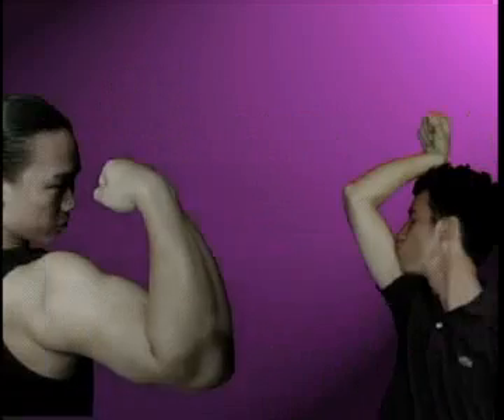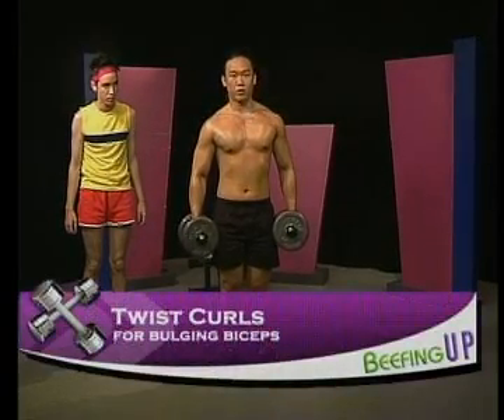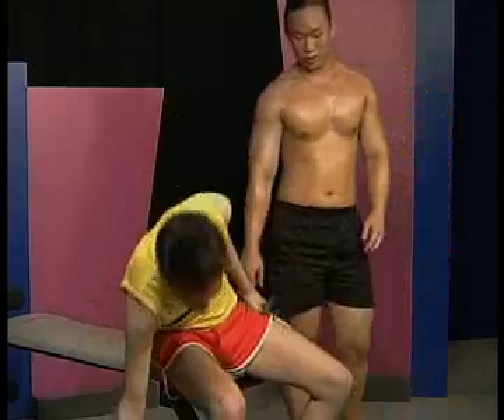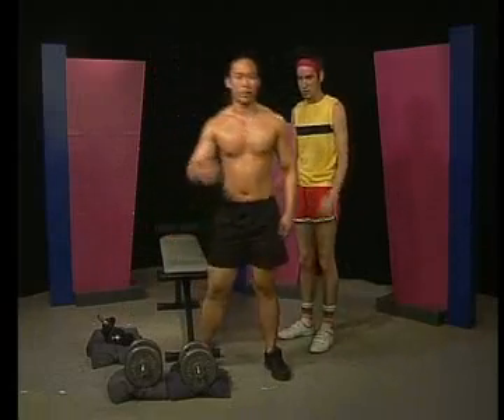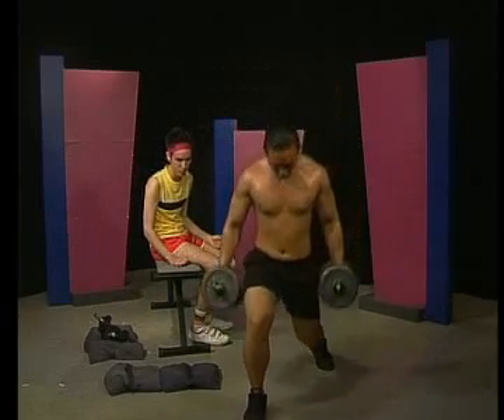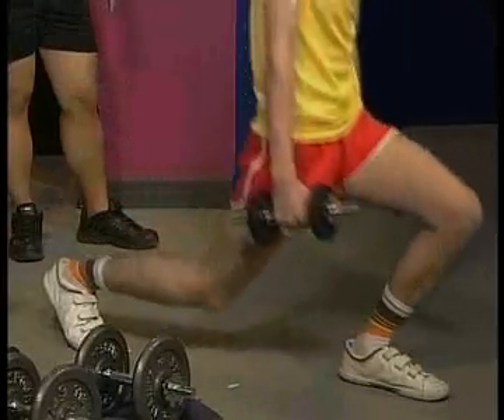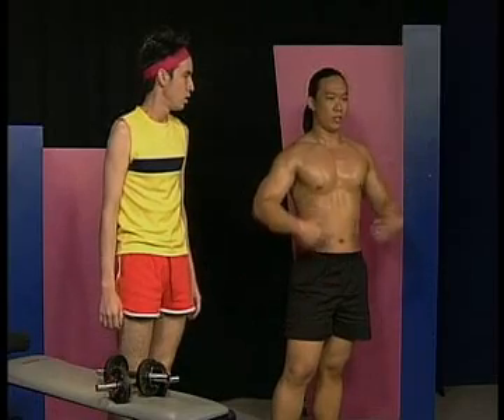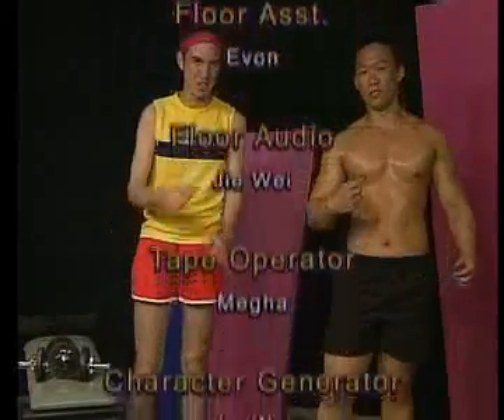Beefing Up: Part 3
Beefing Up: Keith Wong's Guide to a Better Physique is the ultimate fitness show hosted by Joseph Davies and starring Keith Wong. This is the continuation of weight training demonstration.